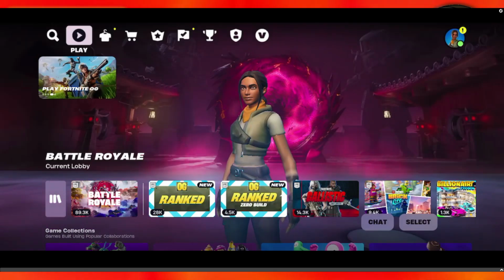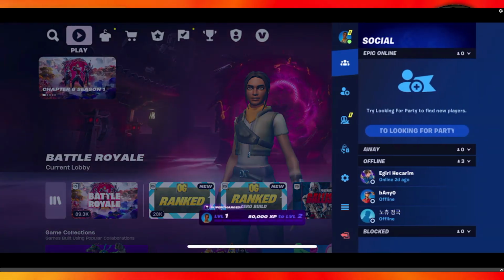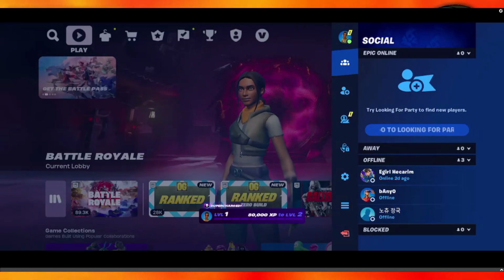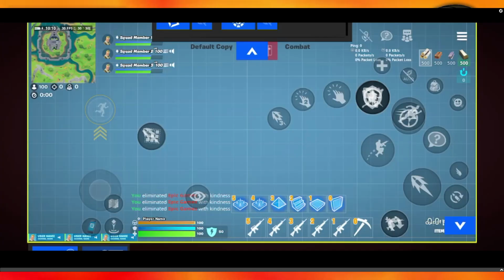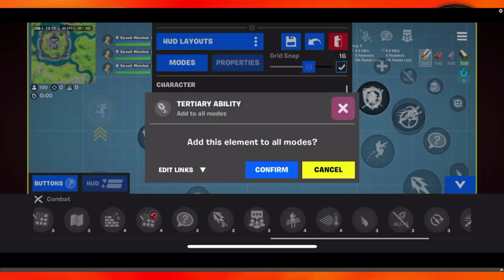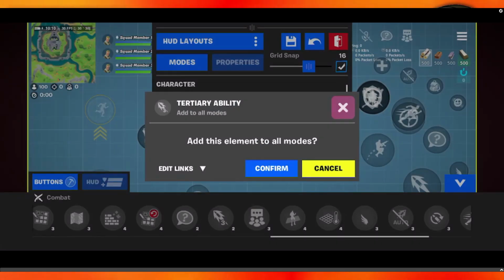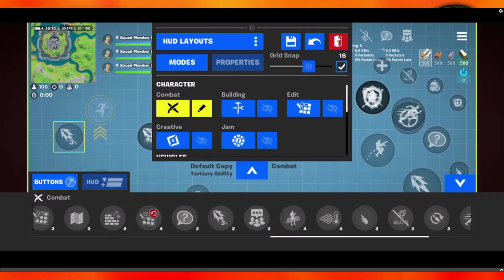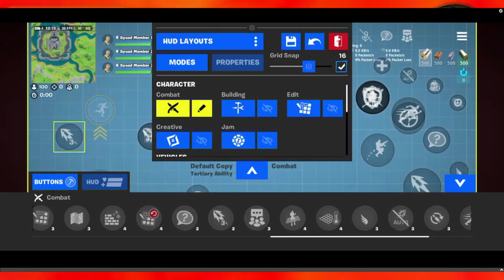How To Change Controls On Fortnite Mobile - Full Guide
In this video I show you how to change controls on Fortnite mobile. If you want to learn how to edit controls in Fortnite mobile then this is the tutorial for you.